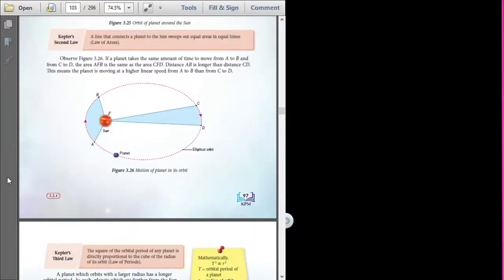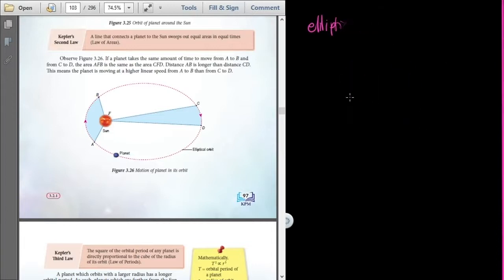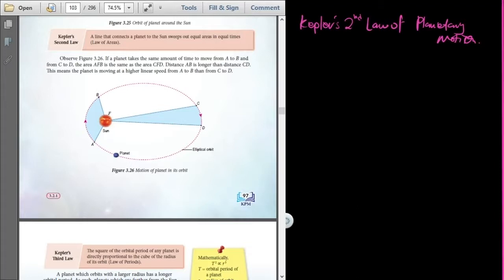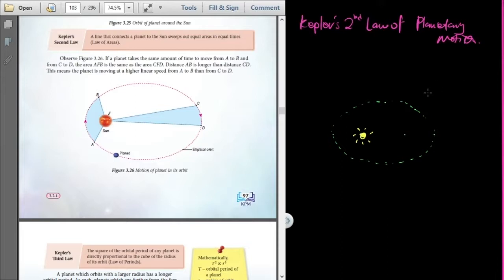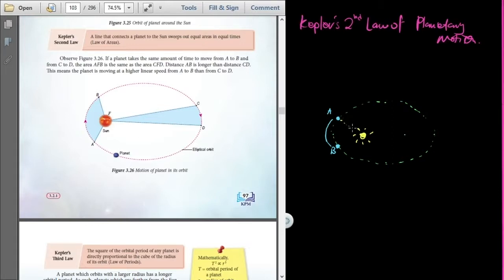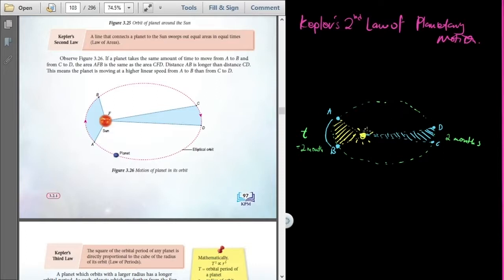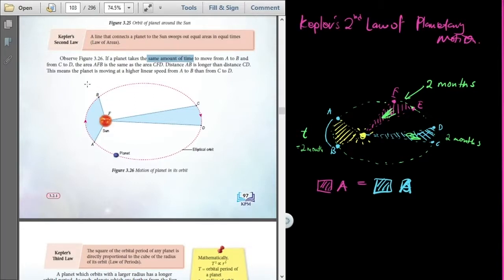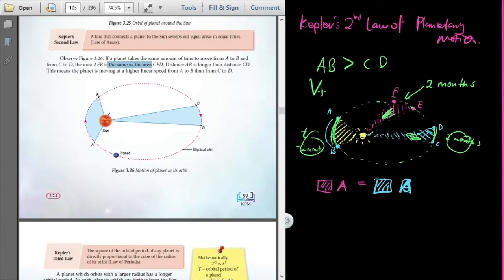KSSM Physics Form 4 Gravitation : Kepler's 2nd Law